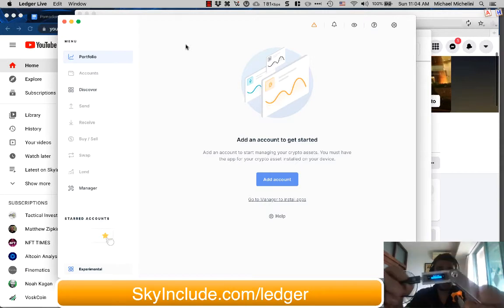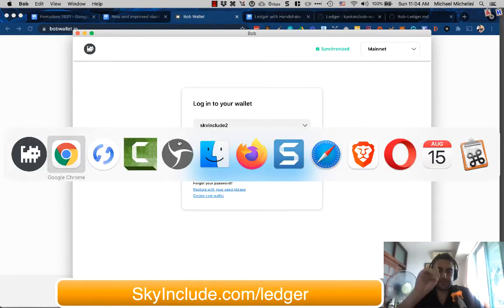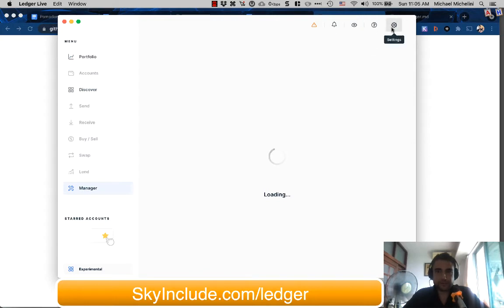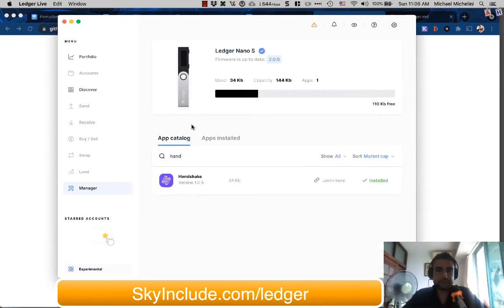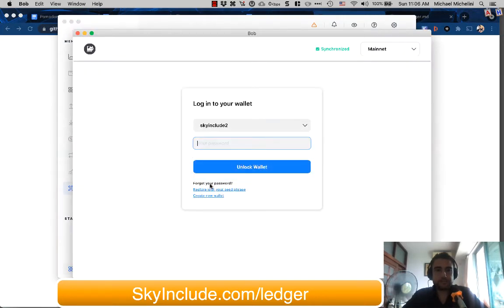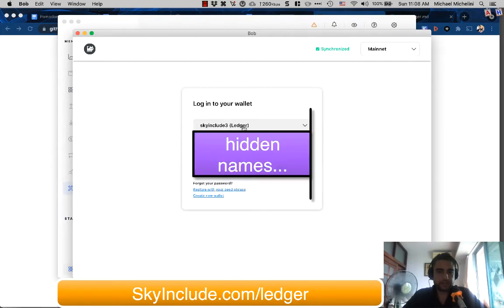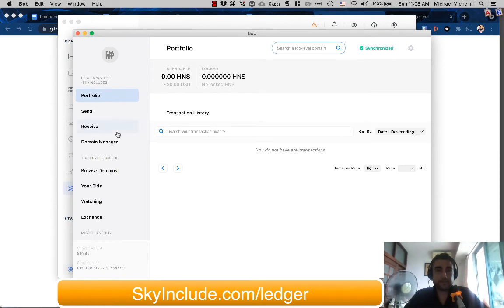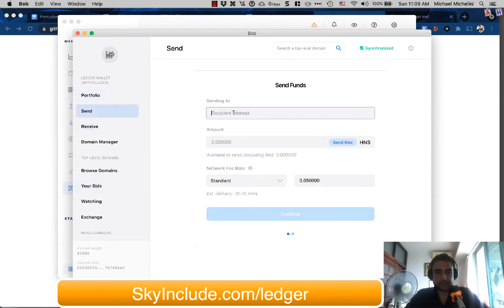Using Ledger And Handshake Wallet (Install & Connect New)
Using Ledger Wallet for Handshake HNS

As of Aug 2021 -
Notes - make sure to turn on DEVELOPER mode in settings in order to install the Handshake app in Ledger.